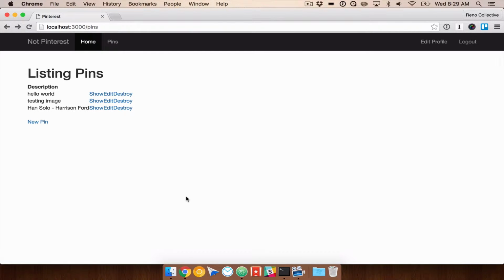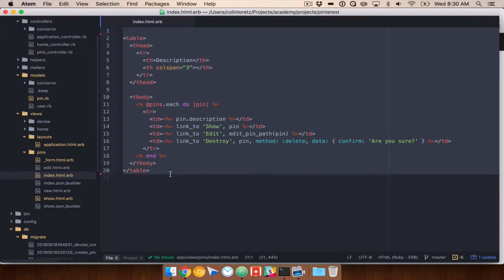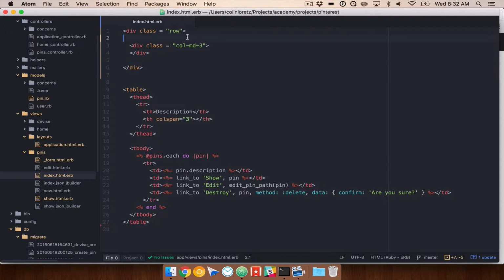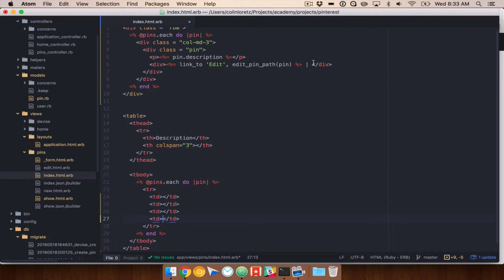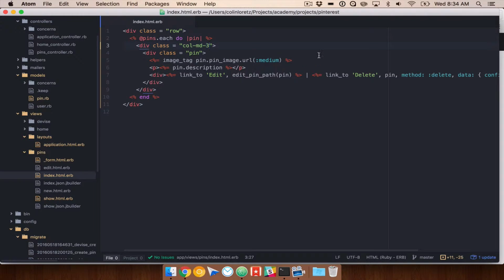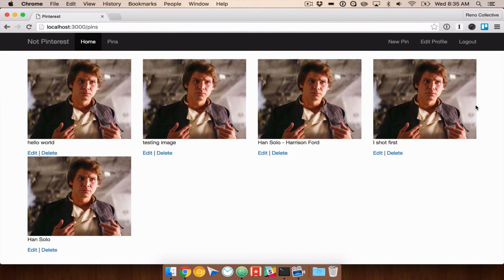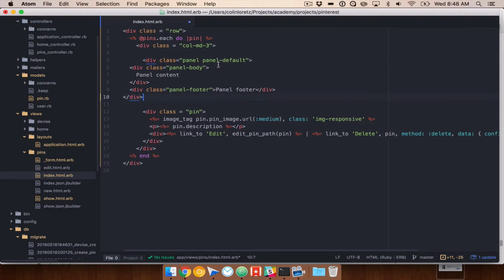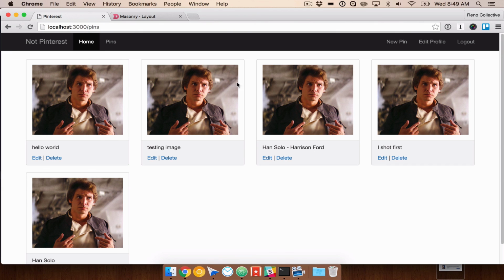Building a Pinterest Clone - Part 6 of 13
Styling our Pinterest grid